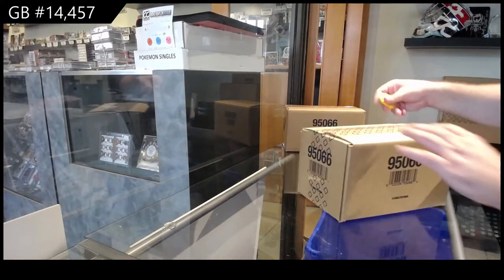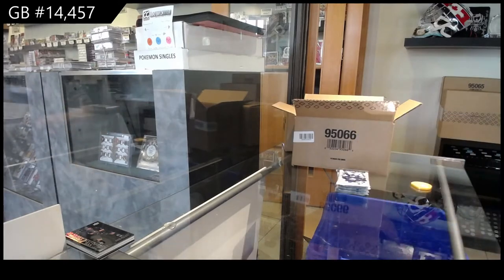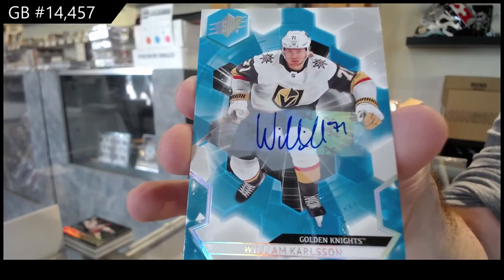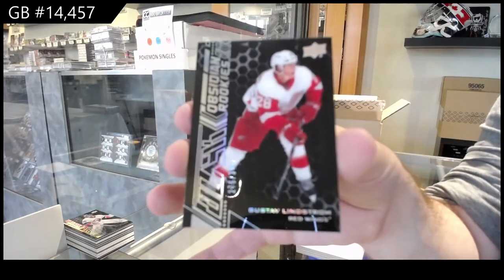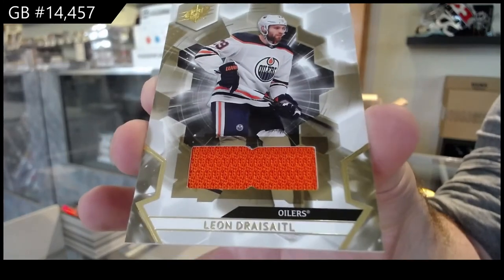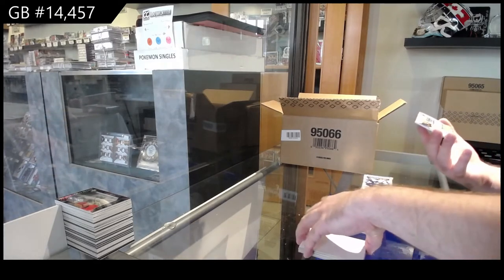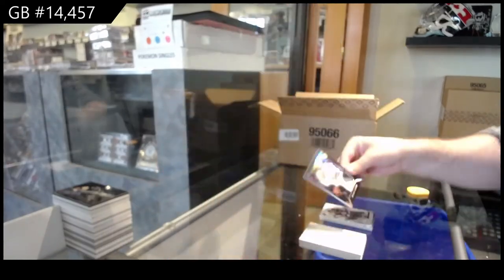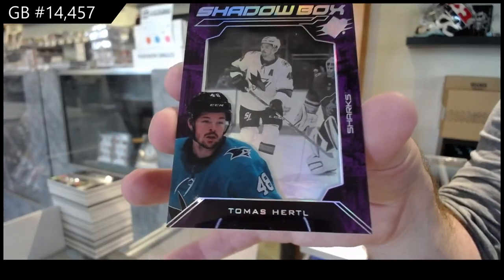20-21 Upper Deck SPx Hockey 10 Box Case Break - C&C GB #14,457